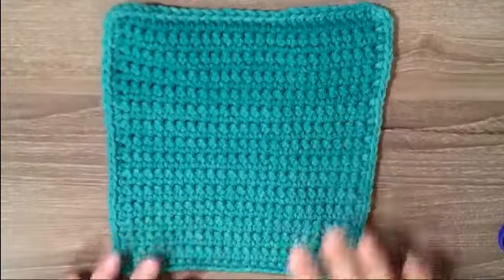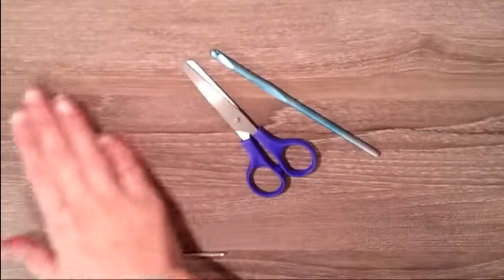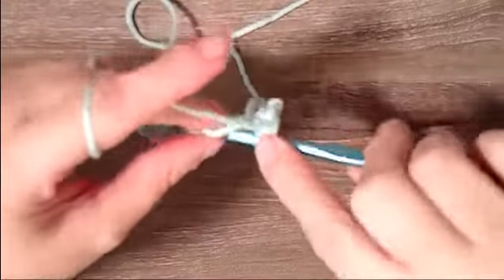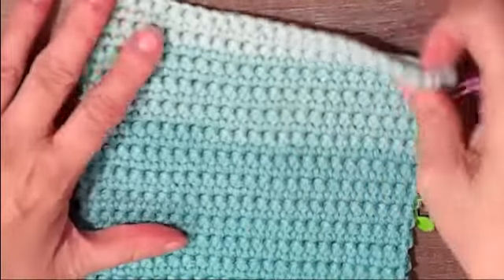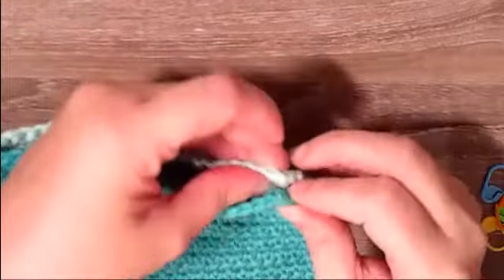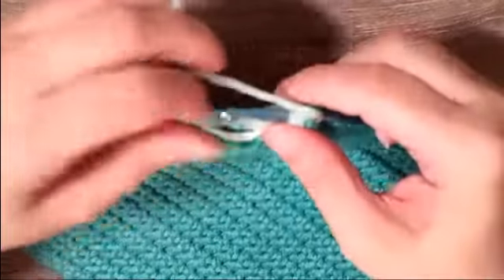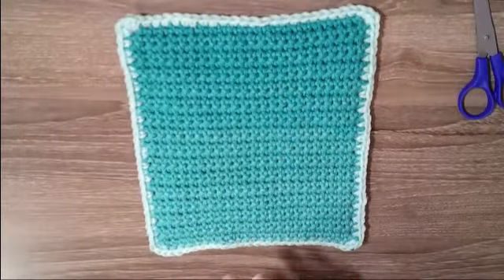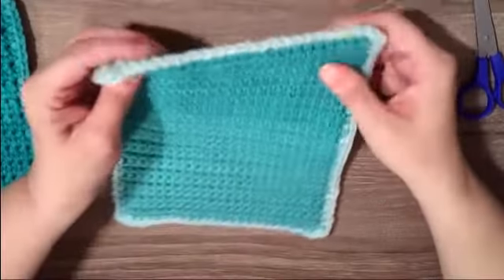Pot Holders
In this video I teach you how to make double thick pot holders. Really easy pattern!